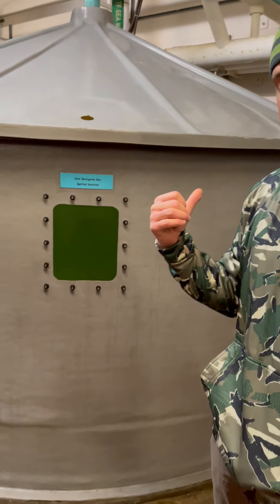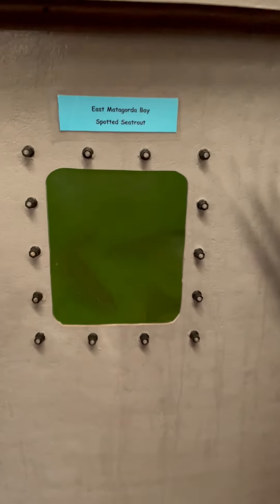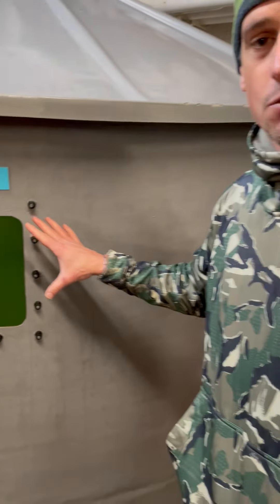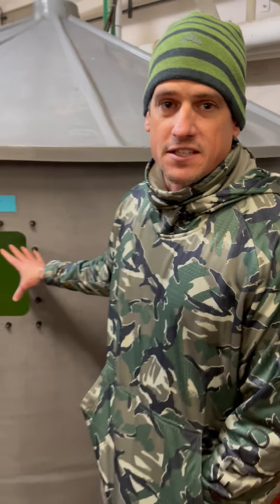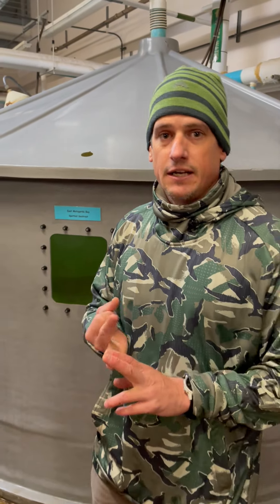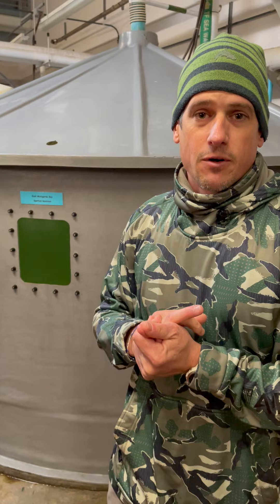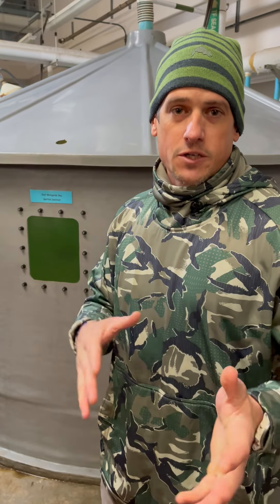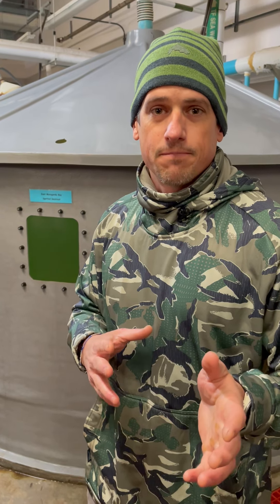UPDATE: Trout Broodstock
🐟 CONSERVATION IN ACTION 🐟

🌊 Sea Center Texas - Texas Parks and Wildlife 📍 Lake Jackson, Texas

🎥 WATCH 🎥 Advocacy Director Shane Bonnot provides a video update on the 🐟 trout broodstock 🐟 at hatcheries along the Texas coast.

🗣 "The coastal fisheries hatcheries are geared up and prepared to stock trout back in our waters this coming year."